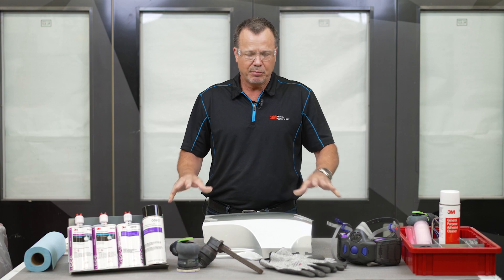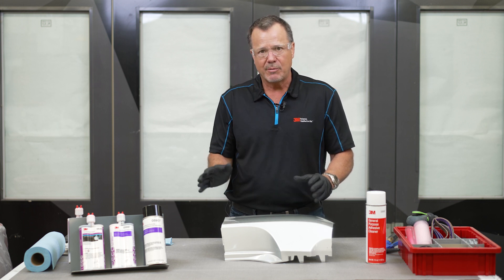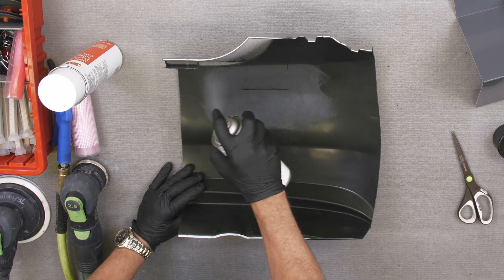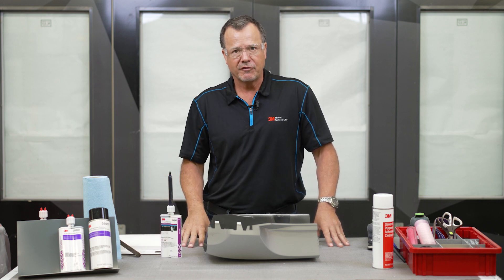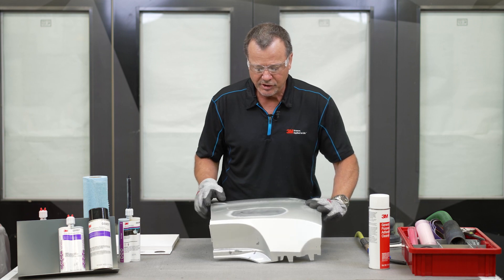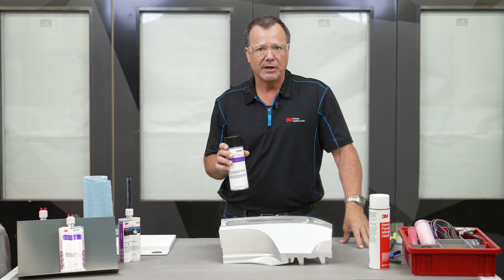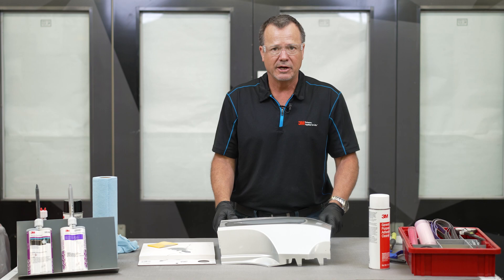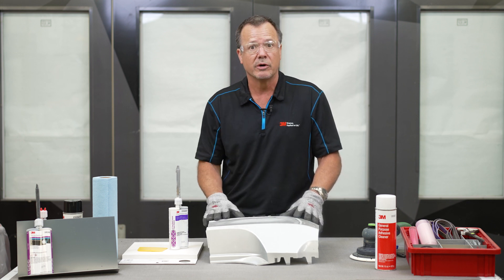HOW TO: Fix Cracks, Tears, and Punctures with a Two-sided Plastic Bumper Repair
"Shawn Collins, 3M Application Engineer, walks through the process for performing a two-sided plastic repair on a damaged bumper. Whether you’re looking at cracks, tears, or punctures, this process can help you get the repair done.

Important notes (00:25)

Materials for this repair (00:50)

Clean and Prep (02:07)

Applying Adhesive (05:28)

Products used
3M™ Semi-Rigid Plastic Repair, 04240

The information contained in the 3M Collision Repair YouTube videos is intended for industrial/occupational use by persons with the knowledge and technical skills to use such information. For additional information, including important safety and warranty information, regarding 3M Automotive Aftermarket products, Please follow all local and country regulations regarding use of the products.